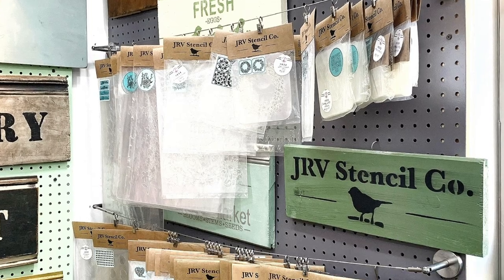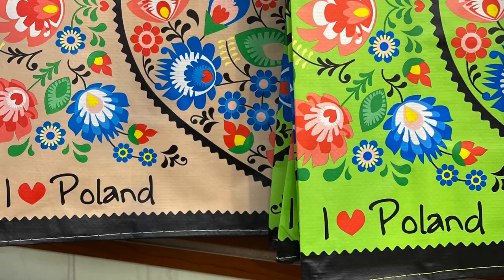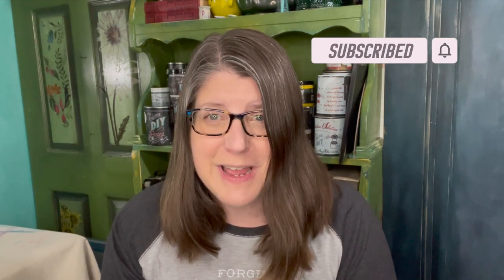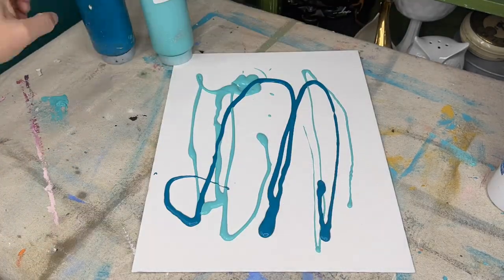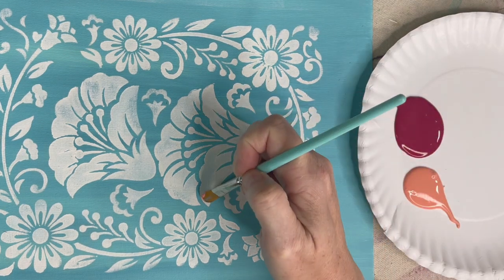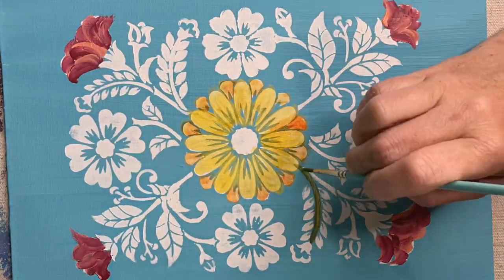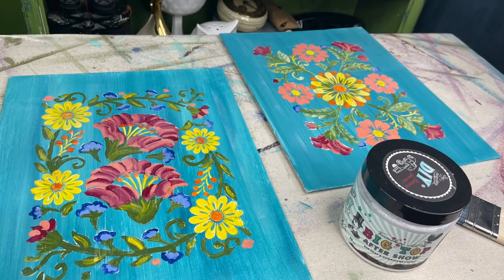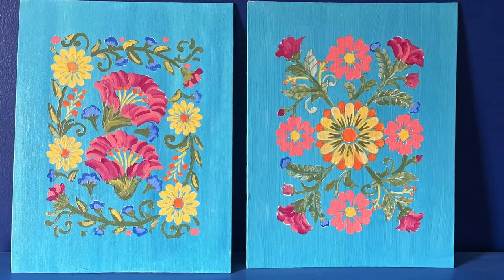Learn to Paint the Easy Way | Hand Painted Art Using a Stencil | EASY Folk Art Painting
I love to paint furniture, but I am not ready for canvas art just, yet. That is why I have been really enjoying using a stencil to help me paint the easy way. It is like an adult coloring page with paint and very relaxing. Using this method also teaches you all the basics of painting like color, brush selection, how to apply paint and so much more. And did I mention how much fun it is. If you want to paint, but are not quite ready, yet, using JRV stencils is great way to get started. Let me show you how.

DIY Paint Colors I Used:
White Swan -to lay out the design
Cowgirl Coral
Kissing Booth
Liquid Sunshine
Fire Starter
Fancy Farm Girl
Water Lily
Blue Iris

Let's get social!